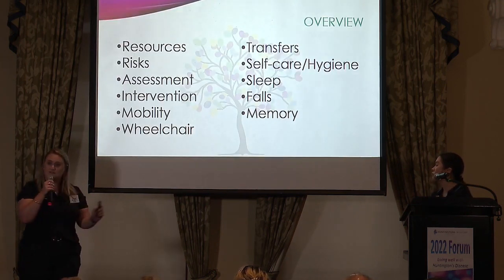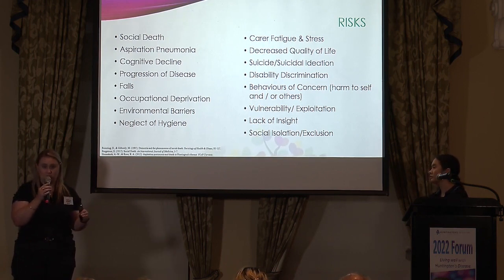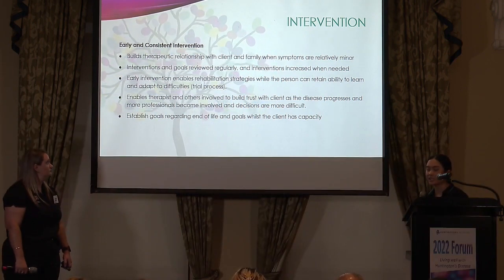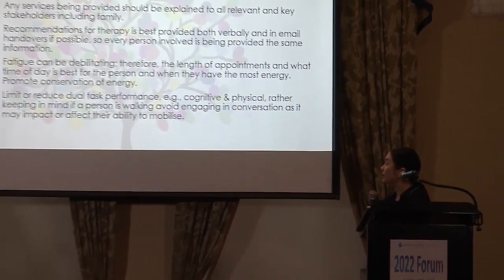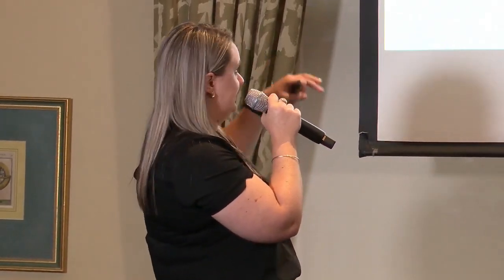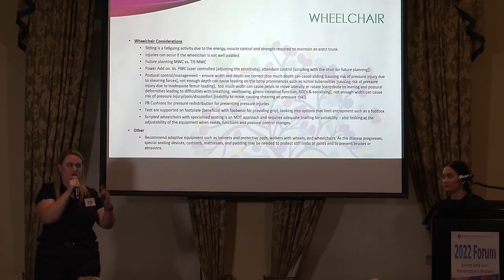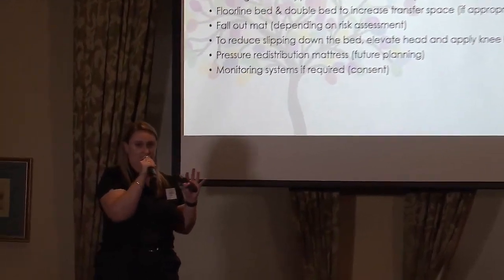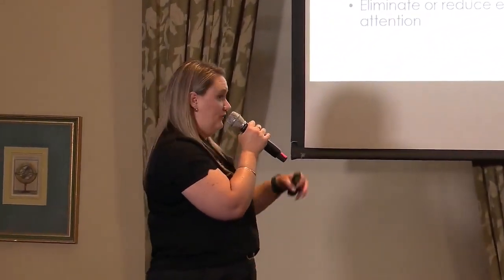Huntingtons Queensland 2022 Forum Talisha Bryden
Talisha has a keen interest in exploring the link between Huntington’s Disease and assistive technology and quality of life, how technology, occupational therapy service provision, future planning and continuity of care can reduce the risks of social death and occupational deprivation.